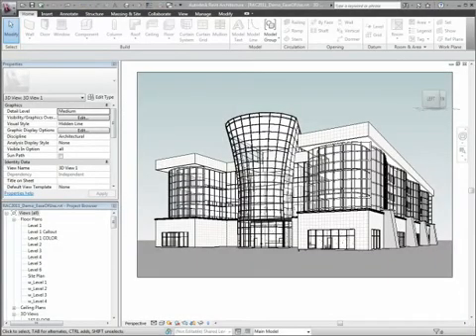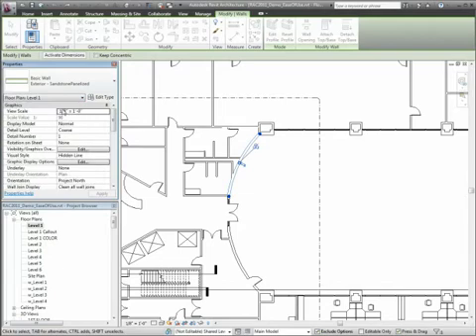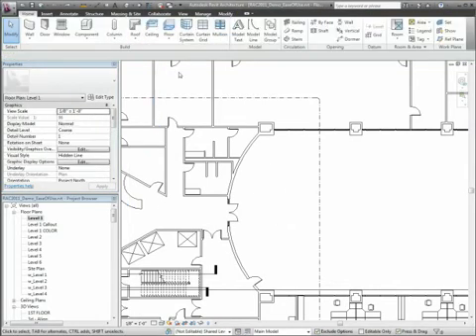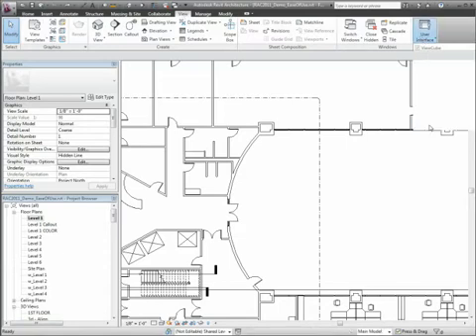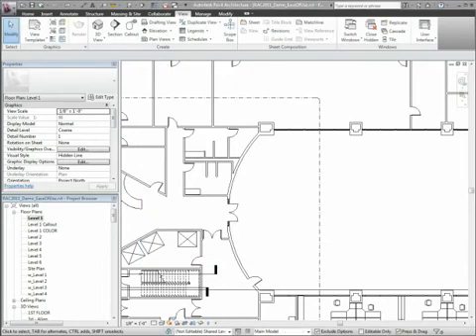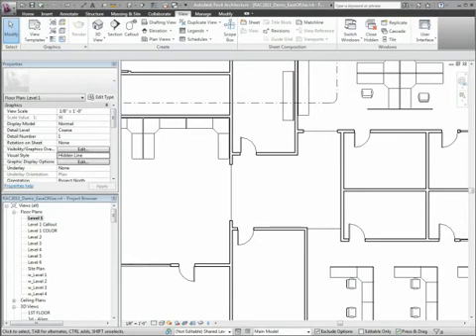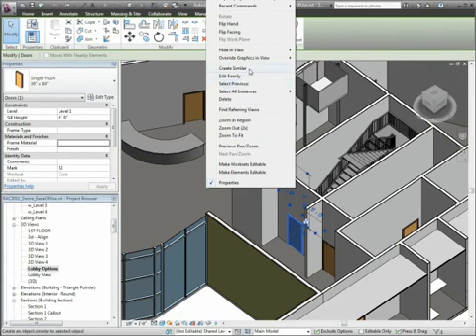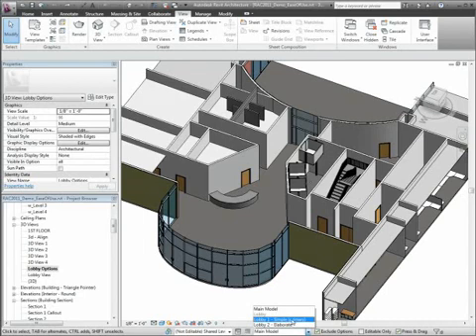User Interface Improvements - - Revit 2010 Architecture @ revittut.blogspot.com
Check This site for Revit Architecture Video Revit Tutorials Tips and tricks